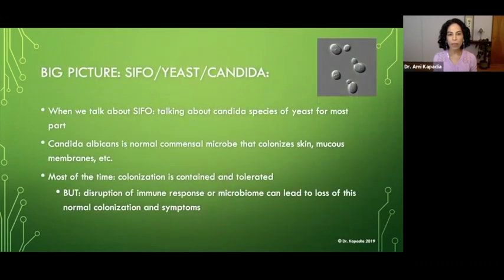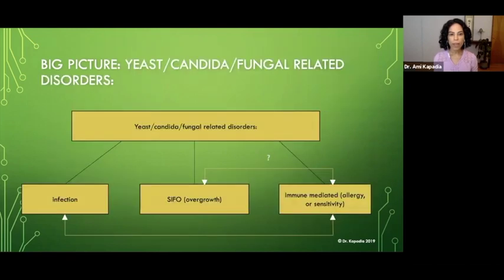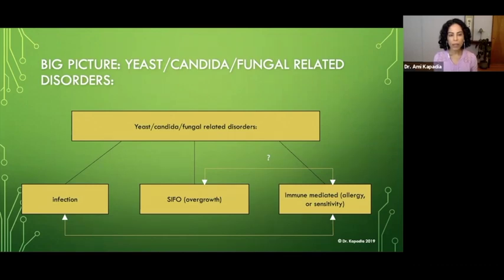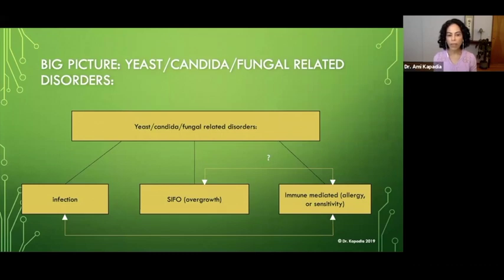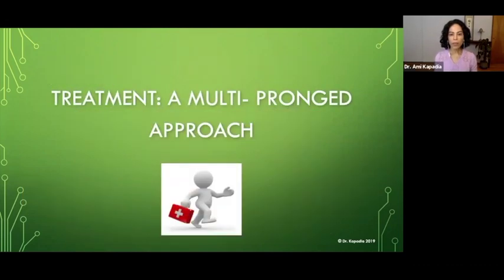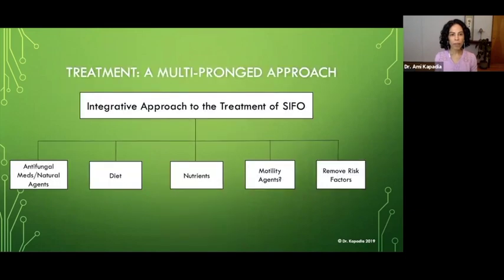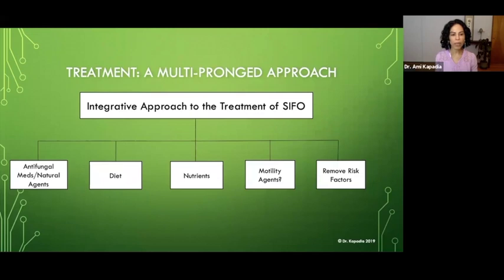SIFO & SIBO Workshop with Dr. Ami Kapadia Preview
Shivan Sarna and Dr. Allison Siebecker can support you in resolving your SIBO

Watch a short but powerful preview of Dr. Ami Kapadia's Workshop on Yeast Overgrowth and SIBO.

Learn What Expert Doctors Do When The Standard SIBO Treatments Alone Aren’t Enough
The free summit is starting on August 11 - 12th starting at 10am Eastern Time... you must register to attend and save time to watch this 2 day summit.

Feel like you’ve tried it all for SIBO… but your health still isn’t where you want it to be?

It’s time to go beyond SIBO (Small Intestine Bacterial Overgrowth) and talk about what else may really be going on and complicating (or stalling) your healing journey – and how you can address and heal these issues for your best health ever!

Join SIBO expert, Dr. Allison Siebecker and SIBO Author, Shivan Sarna for this 20 Masterclass Summit.

Dr. Siebecker's integrative curriculum, protocols, and resources have been instrumental in modern SIBO treatment, helping unify the alternative and conventional medical communities for the betterment of SIBO patients worldwide. The SIBO Specific Food Guide and Homemade Elemental Diet are used by thousands of medical professionals and patients.

Dr. Allison Siebecker is a Naturopathic Physician, award-winning author, and international conference lecturer. She was the Co-Founder and former Medical Director of the SIBO Center for Digestive Health at the National University of Natural Medicine (NUNM). As a researcher, groundbreaking curriculum creator, patient advocate, and educator of both patients and doctors she is considered a thought leader and innovator in the field of Small Intestine Bacterial Overgrowth (SIBO) and Irritable Bowel Syndrome (IBS). Dr. Siebecker's integrative curriculum, protocols, and resources have been instrumental in modern SIBO treatment, helping unify the alternative and conventional medical communities for the betterment of SIBO patients worldwide.

After a lifetime of digestive problems, Shivan Sarna was diagnosed with Small Intestine Bacterial Overgrowth in 2015. She was so excited to finally have a name for the symptoms that made me miserable – but I was quickly very frustrated by how hard it was to get access to reliable SIBO information or even an appointment with a doctor who had experience treating SIBO. I set out to get answers about SIBO for myself – but along the way, I met hundreds (and then thousands) of other people like you who had the same problems: How do we find experts who really understand SIBO? What do we do if we can’t travel to see one of these experts? Will we have to suffer forever?

About Dr. Ami Kapadia:
Dr. Kapadia completed her medical school education at Jefferson Medical College and her residency training in family medicine at Thomas Jefferson University Hospital in Philadelphia, PA. She has been studying integrative, holistic, environmental, and functional medicine for the past 15 years. She has pursued training through the Institute for Functional Medicine and The American Academy of Environmental Medicine and is certified by the American Board of Integrative and Holistic Medicine (ABIHM). She has worked with patients from diverse backgrounds at inner-city clinics, Veterans’ hospitals, and urgent care clinics. She currently sees patients at Kwan Yin Healing Arts Center in Portland Oregon where she combines western and functional medicine diagnostics with traditional and complementary therapies to help patients reach their health goals.